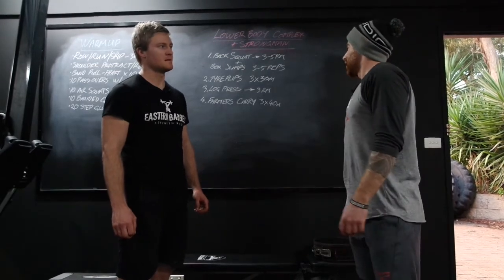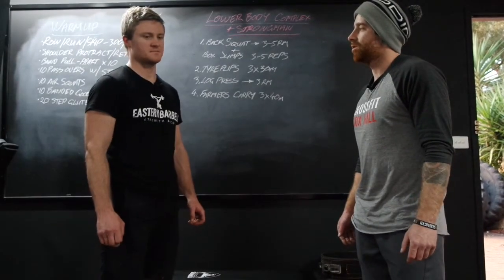STRONGMAN WORKOUT AT HOME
We hit up a strongman workout at home. In this workout we focused on a lower body complex mixed with some heavy strongman training.

WORK WITH US:
⚡️Habit & Behaviour change coaching - Improve your nutrition, sleep, stress management and more to help you reach your goals and maintain the results for good

WHO ARE WE:
👋 We’re Aaron & Eloise, nutrition & behaviour change coaches from Melbourne, Australia. We make videos that explore the strategies and tools to help you build healthy habits/new behaviours that stick for good. We also have a weekly podcast called Lessons in behaviour change and we write a weekly email newsletter that contains tips and tricks for changing habits and behaviour as well as resources to help you do this easier